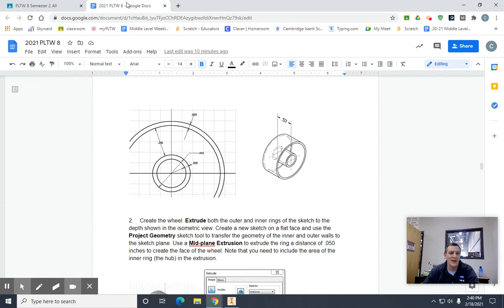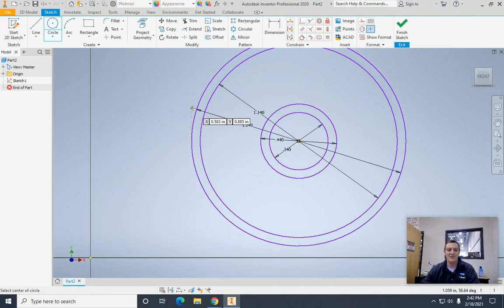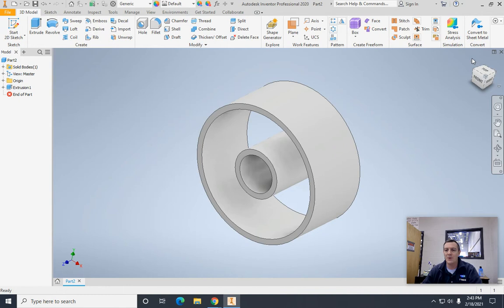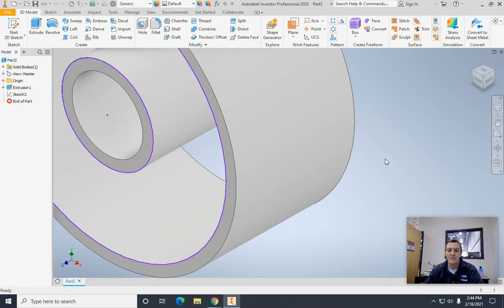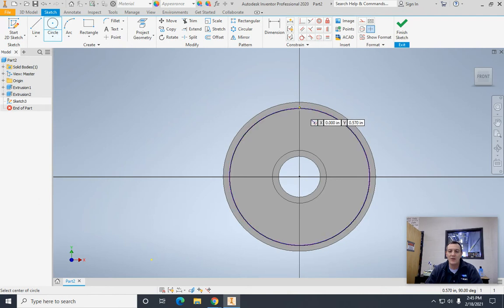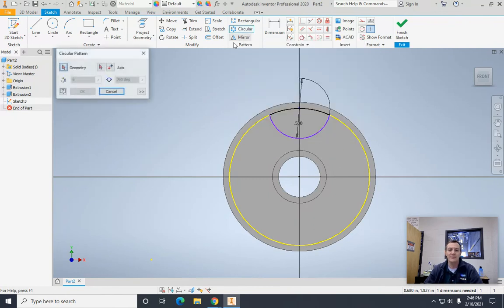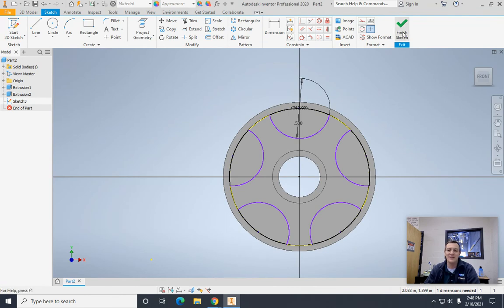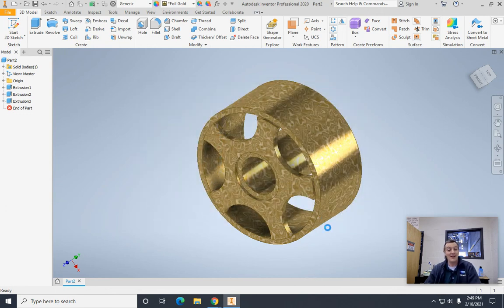Charles Kieffer - wheel